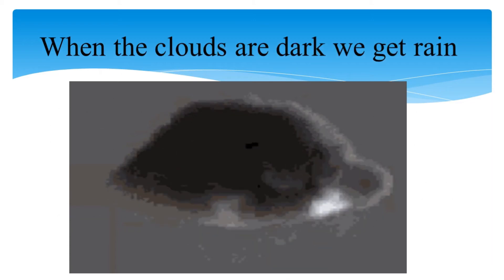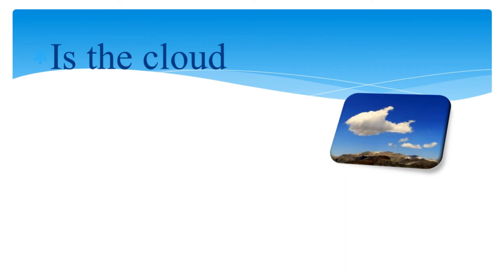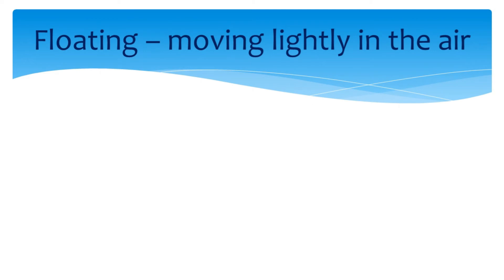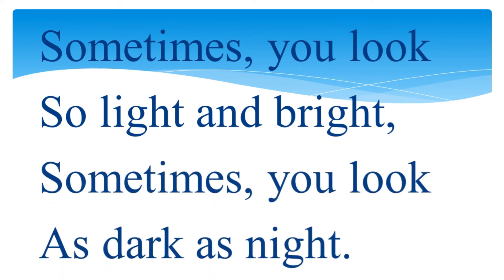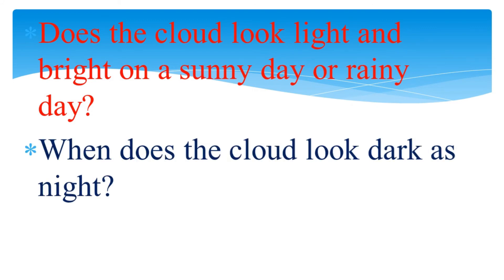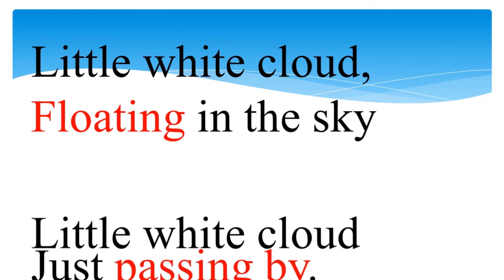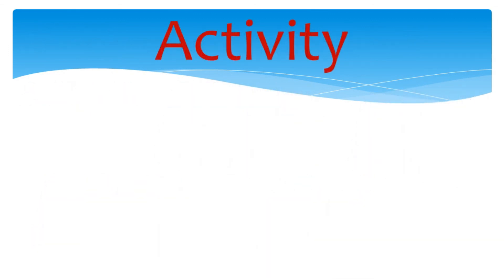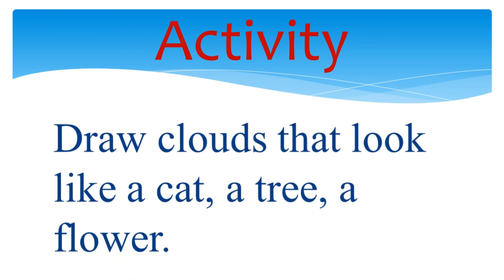GRADE 1|CBSE|ENGLISH|POEM - LITTLE WHITE CLOUD POEM|VGC